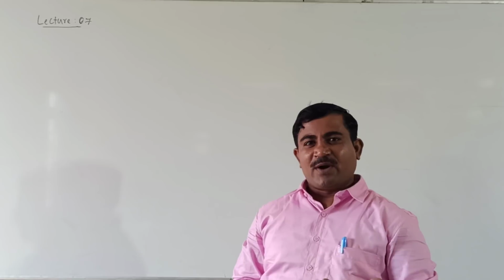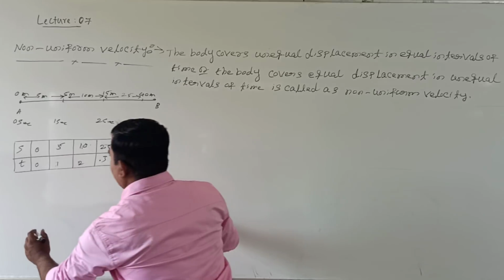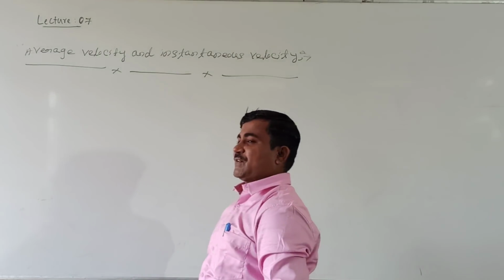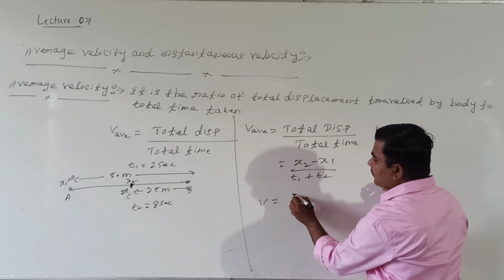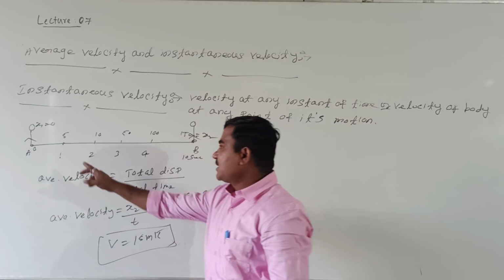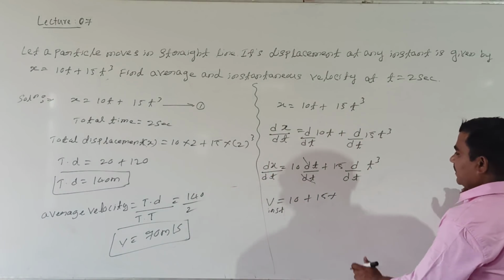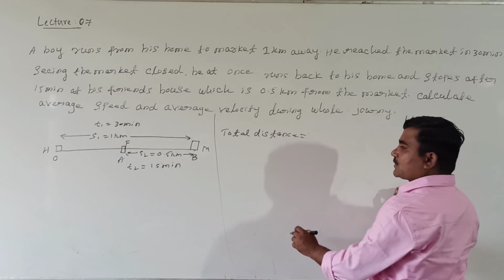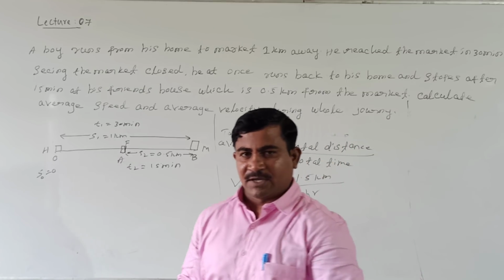LECTURE - 07 | I PUC PHYSICS | MOTION IN A STRAIGHT LINE | BY PRASHANT SIR